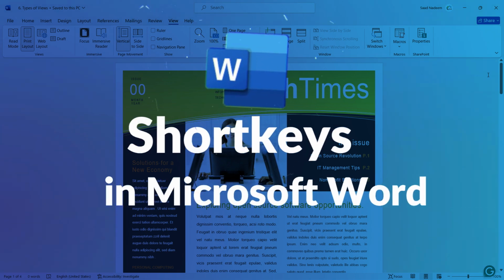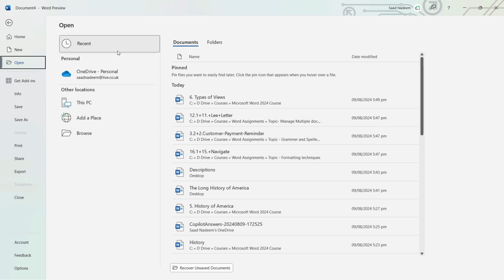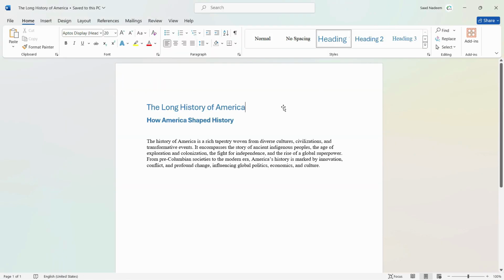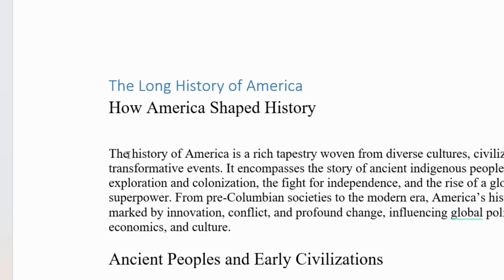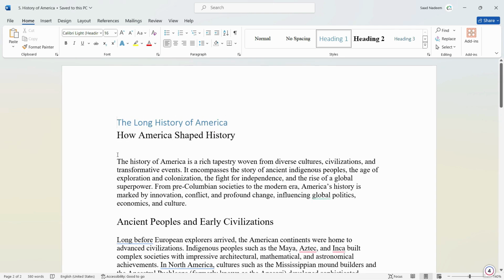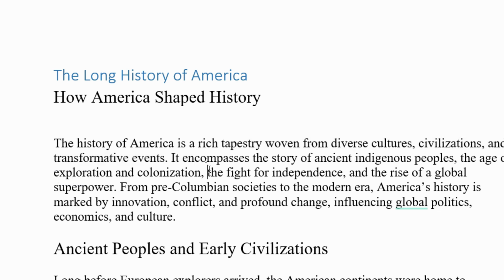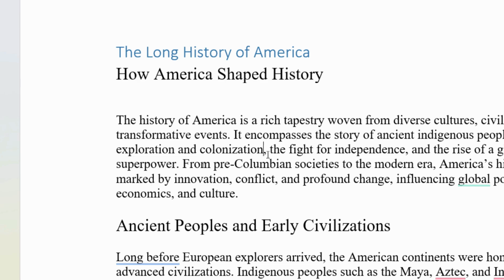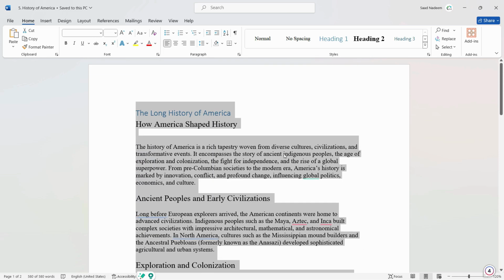Top Microsoft Word Keyboard Shortcuts You Should Know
Want to speed up your work in Microsoft Word? In this video, we’ll show you the most frequently used keyboard shortcuts that can save you time and make your document editing more efficient. From simple shortcuts like copy, paste, and undo, to more advanced ones that let you navigate your document quickly, these tips are perfect for anyone who uses Word regularly. Whether you’re a student, professional, or just looking to improve your productivity, learning these shortcuts will help you work smarter, not harder. Watch the video to discover the top Word shortcuts and start using them today!